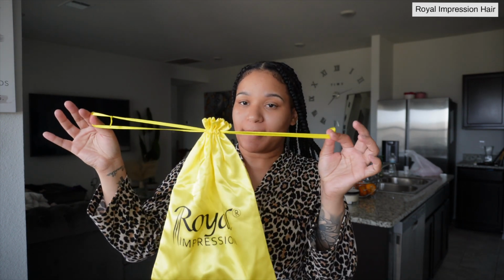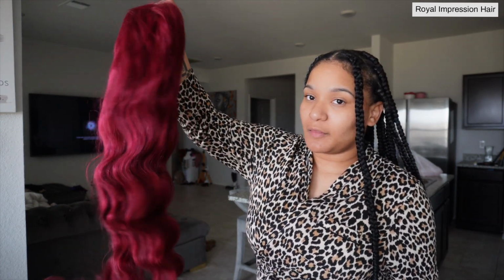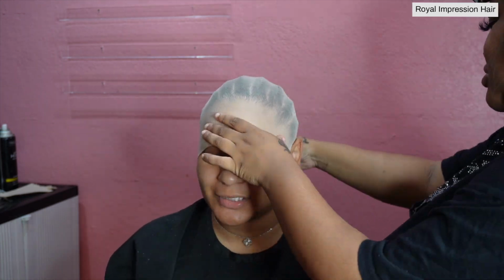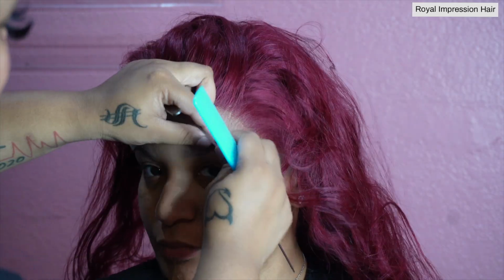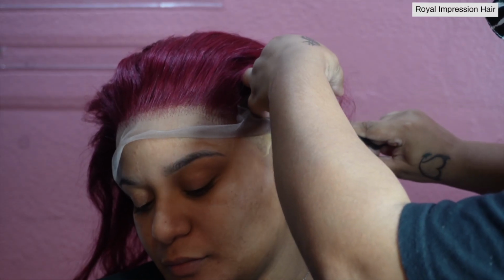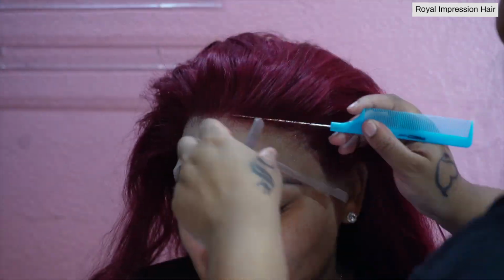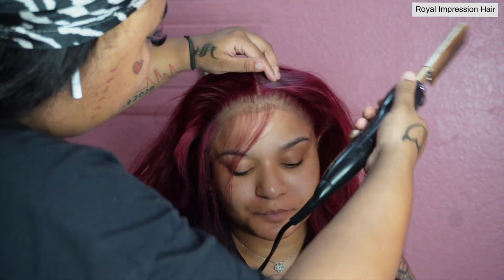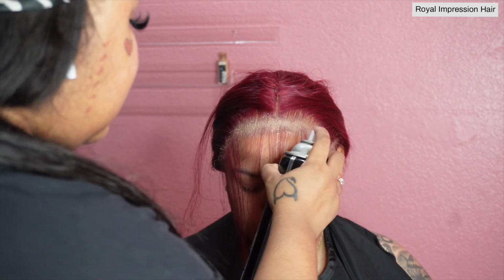Come to my hair appointment with me 💇‍♀️ 99J body wave 13x4 wig install | royal impression hair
Recommended hair  : Burgundy 99J Body Wave HD Swiss Lace Front Human Hair Wigs 26 inch
Choose a $12 coupon when placing an order, and it will be automatically deducted when paying
👑Amazon Official Human Hair Store►search "roayl impression" on amazon to find Royal Impression Store

You may also like these wigs in Royal Impression Amazon Store:
►HD Deep Lace Wigs
►12A Brazilian Virgin Ombre Curly Bundles
►U-part Wigs
►12A Straight Hair 3 Bundles with Closure

                 MY EQUIPMENT

My Vlog Camera
My Other Vlog Camera
My Tripod